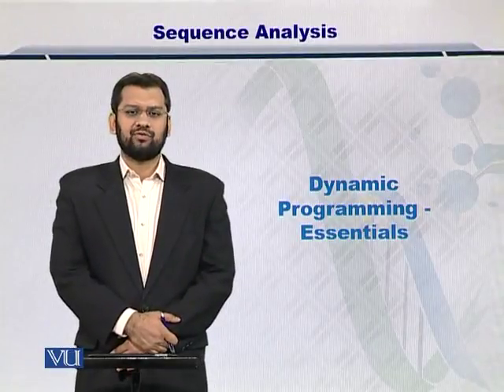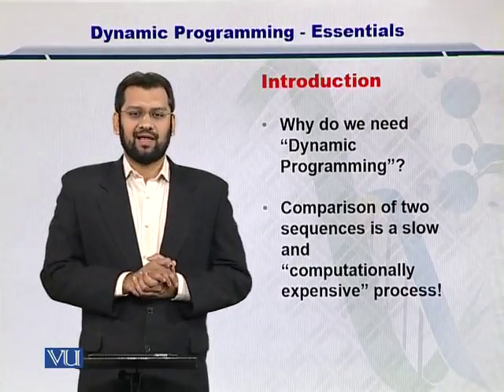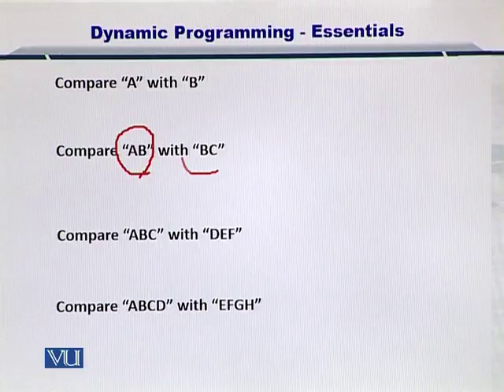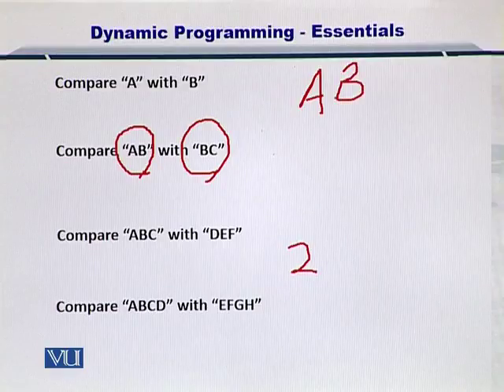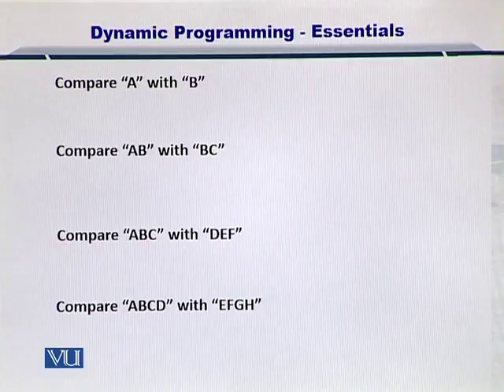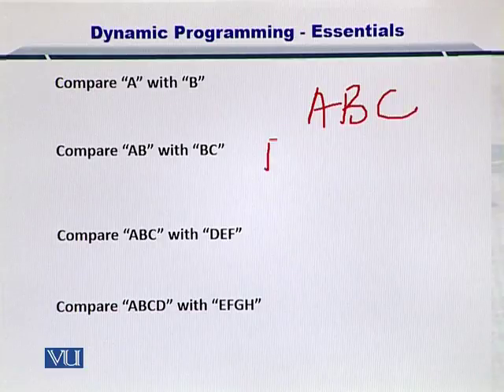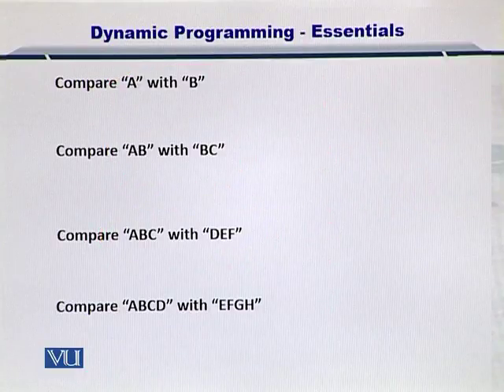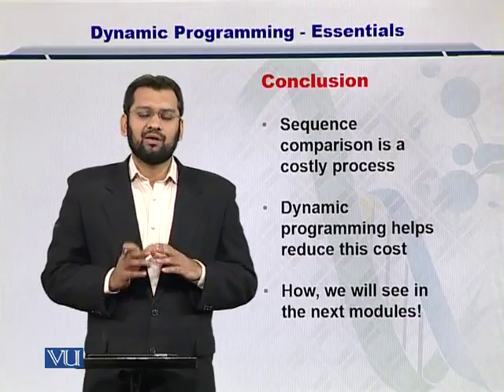Topic 33 (BIF401 - Bioinformatics I)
Course Code: BIF401
Course Name: Bioinformatics I
Instructor: Dr. Safee Ullah
Topic: DYNAMIC PROGRAMMING ESSENTIALS